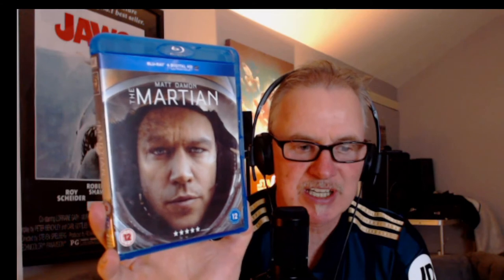10 - 3d Blu - ray's You Must Own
Here's a selection of my top 10 Blu  Ray 3D Blue Rays I think you must own , these are demo worthy 3D in my opinion and great movies to boot.
I love collecting  Blue Rays but sadly they are becoming scarce again and importing them is becoming the norm.
Also streaming has become the way most people watch movies nowadays, but I love having the physical disc and box art in my hand and displayed on a shelf.